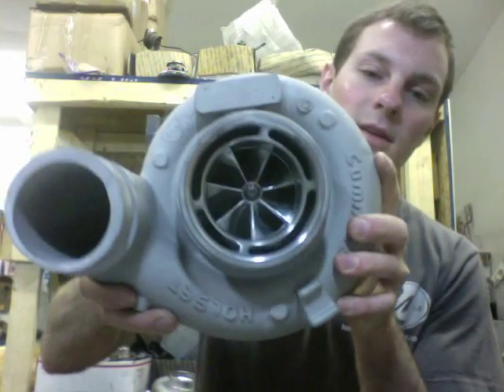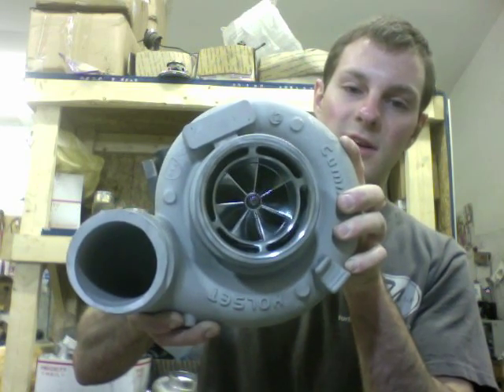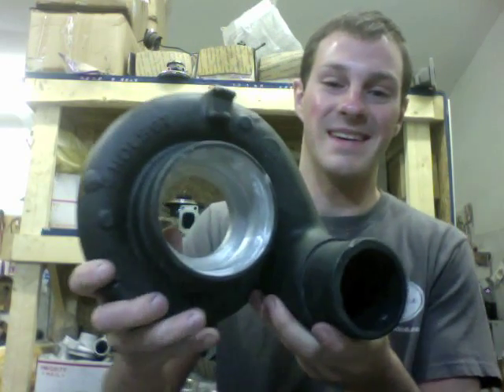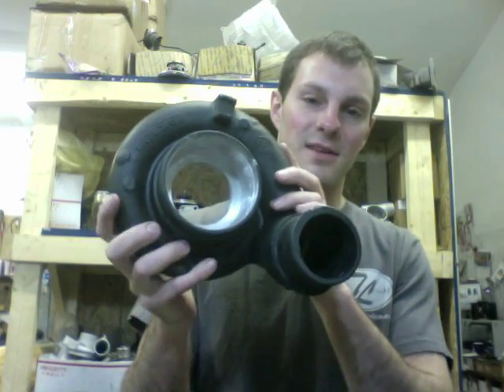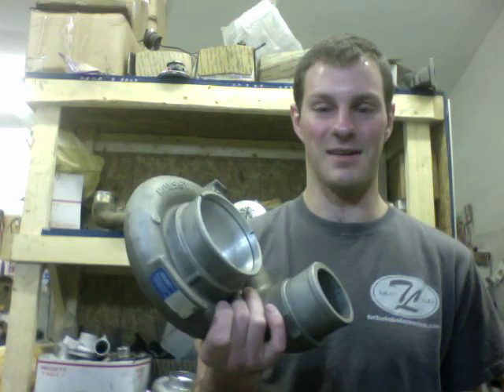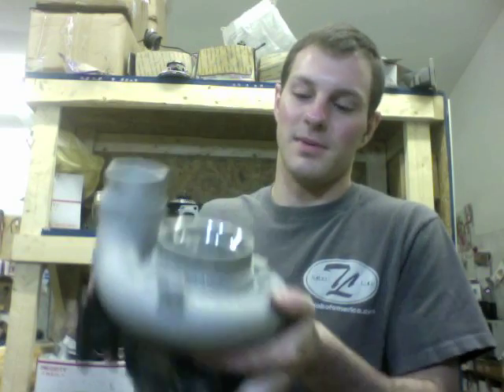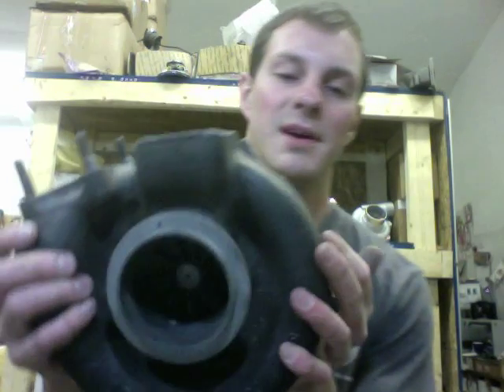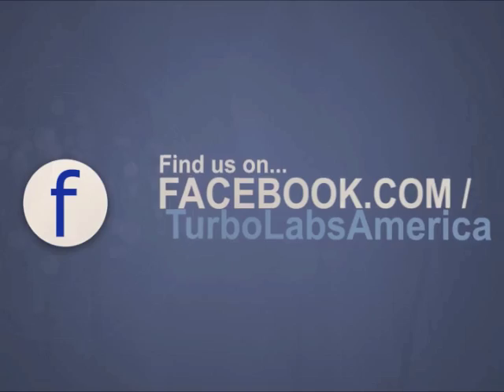2008 + Dodge Ram Cummins 6.7 VGT Turbo Upgrade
2008 Dodge Ram Cummins 6.7 VGT turbo upgrade HE351VE. 67mm Compressor Wheel and 67mm Turbine Wheel Upgrade, (machining Required)

6.7 HE351VE Turbo Rebuild Kit

67*89*95 Billet wheel used in video (machining required)

67mm x 70mm He351VE turbine Wheel Upgrade (machining required)

Billet Compressor Wheel Options:

HX40 4015c 60 x 86 x 90 Billet Compressor Wheel (Drop In wheel for HE351 HX40)

Turbolabofamerica.com